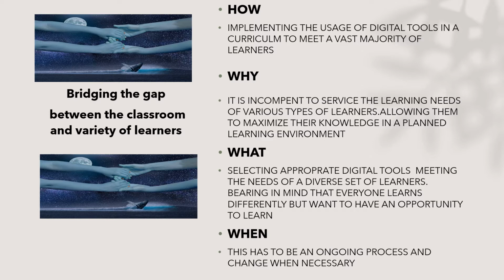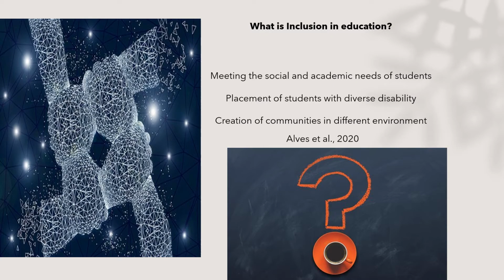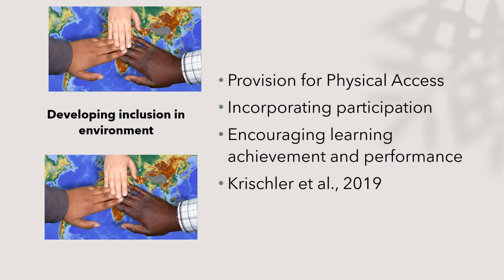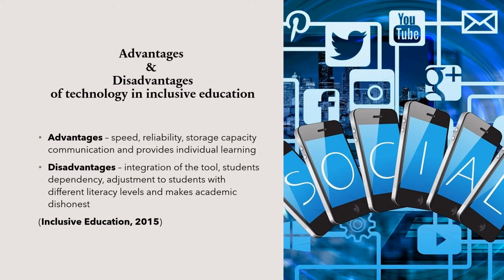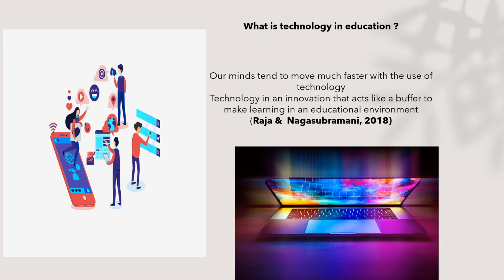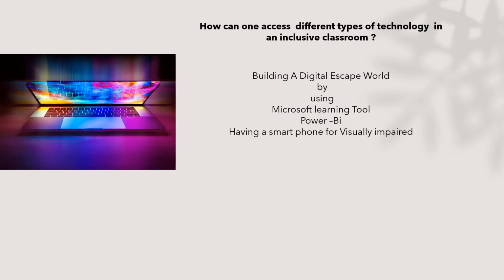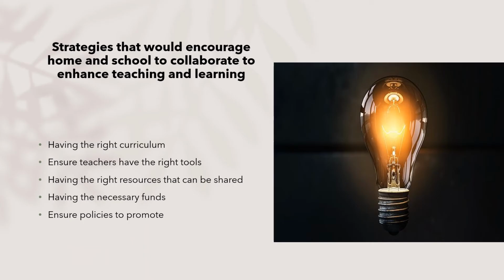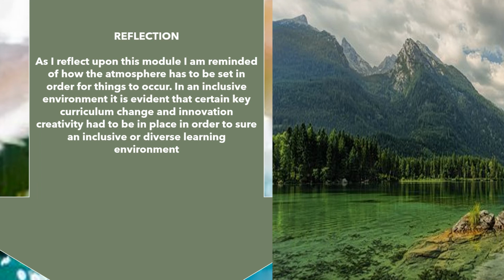Inclusion and Diversity in the classroom recap - Module 5